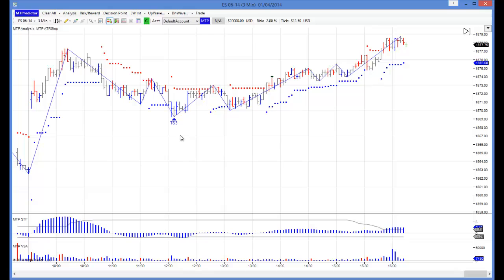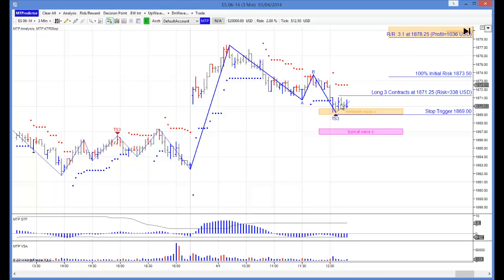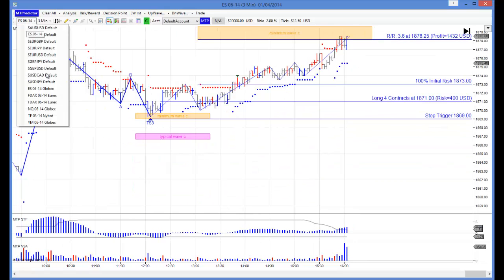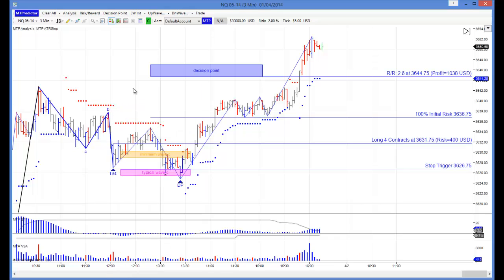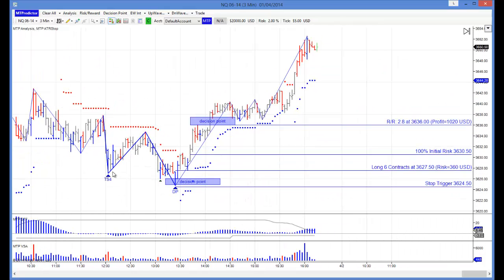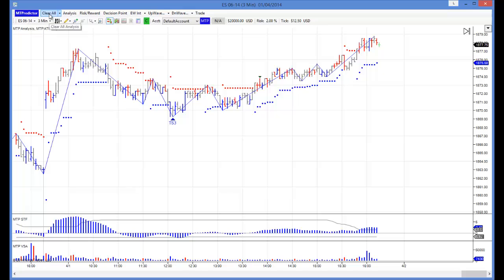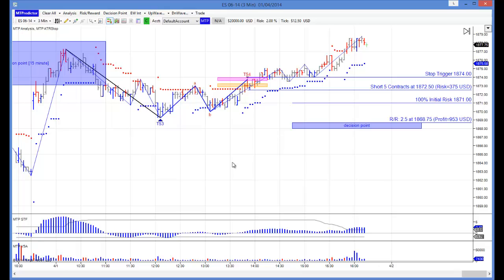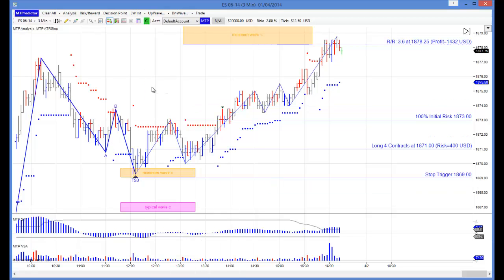MTPredictor A tricky day on the US e-minis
Here is a look at how the US e-minis unfolded yesterday using MTPredictor: The best setup was the Standard MTPredictor TS3 buy that caught the low of the day, with +3.6R Profit at the first target (which was almost at the high of the day), this was the best trade in what was otherwise a hard and tricky day yesterday.